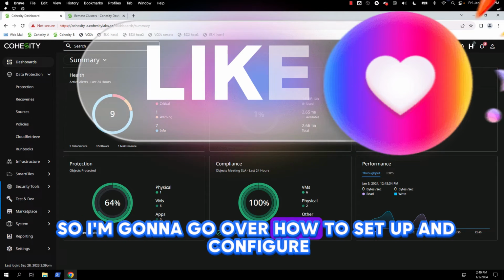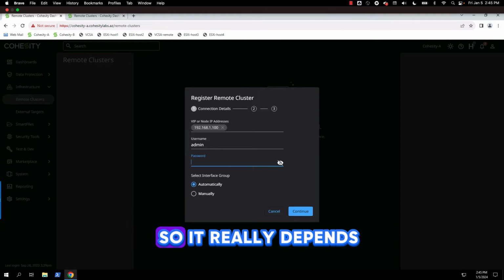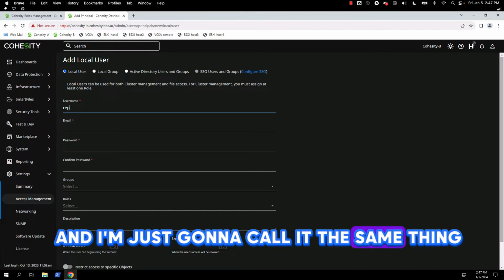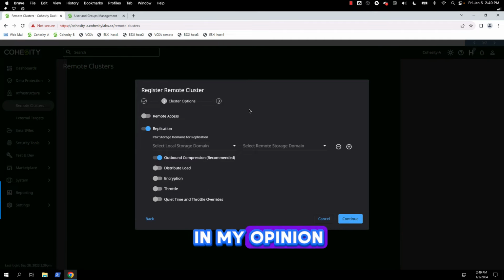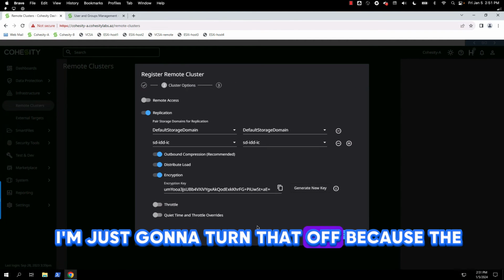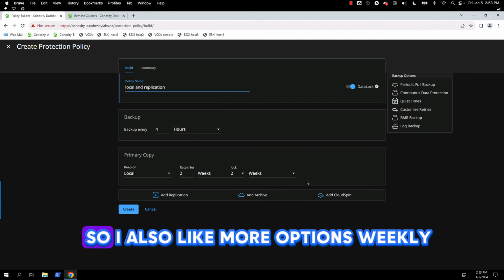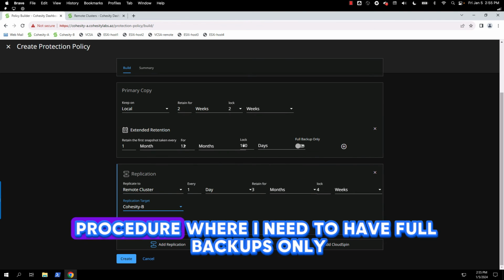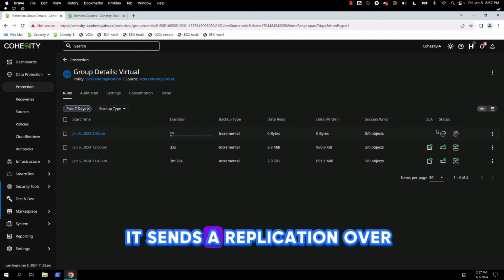Cohesity Replication Deep Dive!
How to video demos mostly on cohesity software
In this video I go over the setup and configuration for Cohesity replication.
I also go over some account management and how to create an account with only the replication role.
I also cover the protection policy and how to add replication